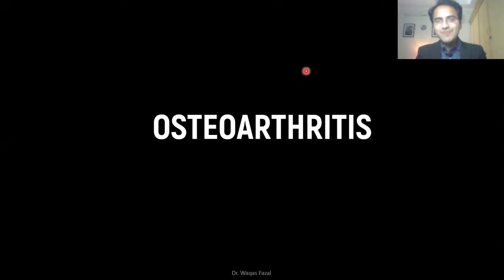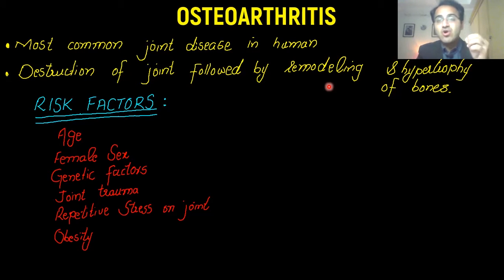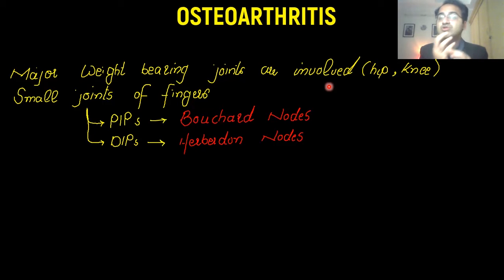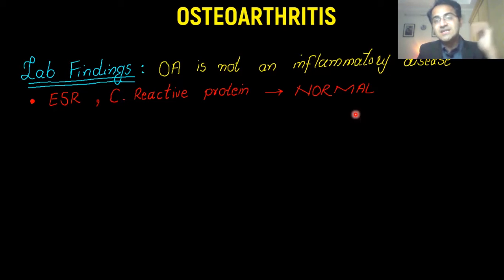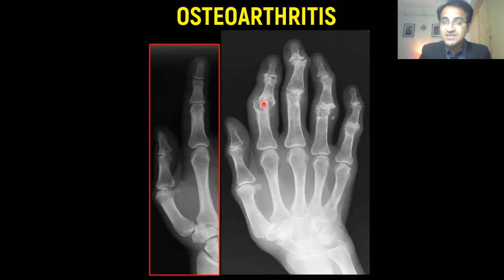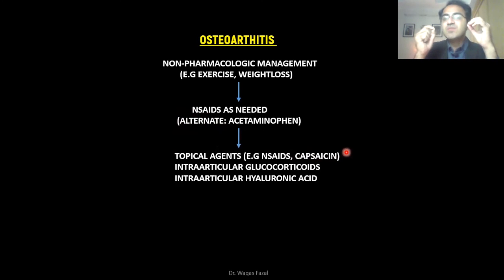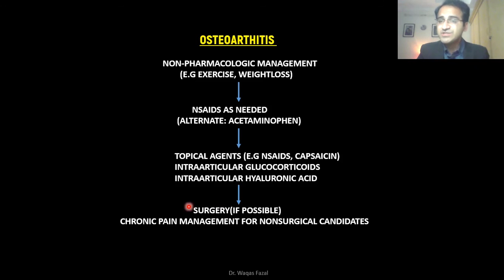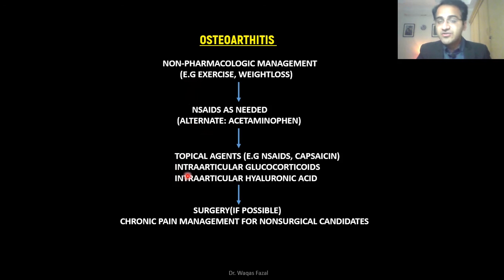OSTEOARTHRITIS | SIGNS & SYMPTOMS | X RAY FINDINGS | OSTEOARTHRITIS TREATMENT | RISK FACTORS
this video on osteoarthritis fully explains the causes treatment investigations and riskfactors of osteoarthritis.osteoarthritis is a degenerative joint disease caused by age related stress degeneration of cartilage with secondary remodelling of joint.all the x ray findings are also explained.examination findings of osteoarthritis are also mentioned.